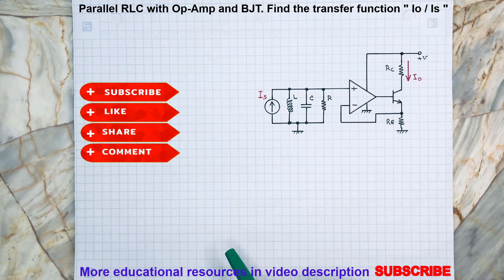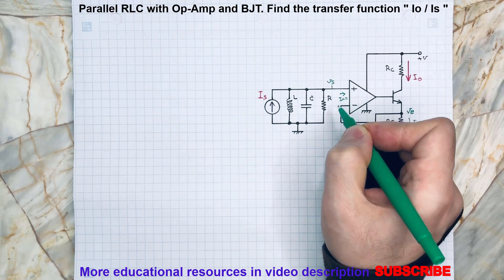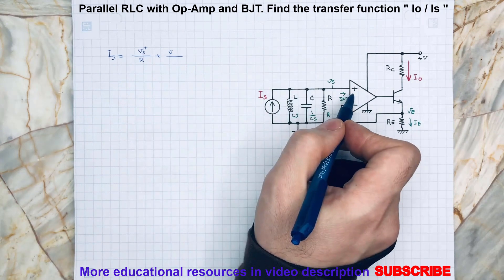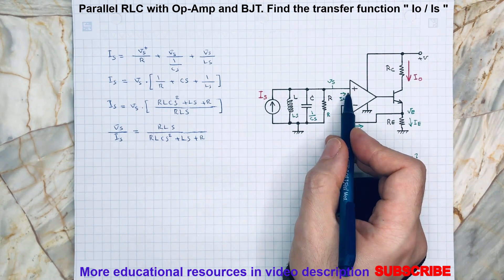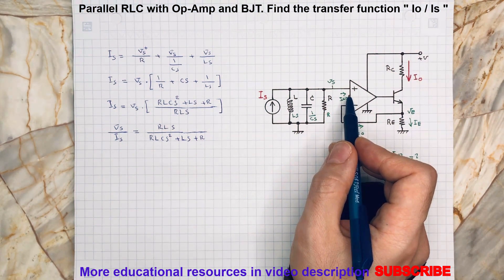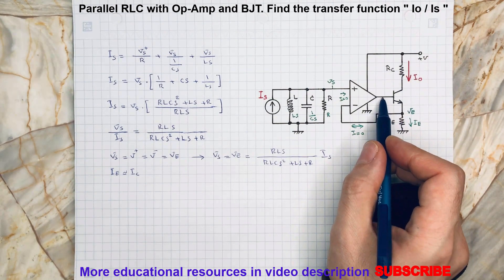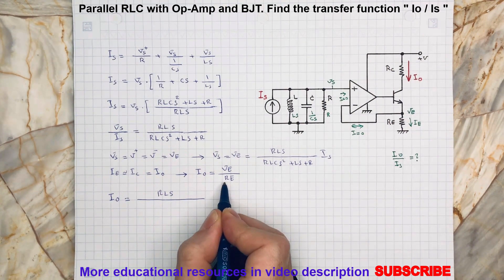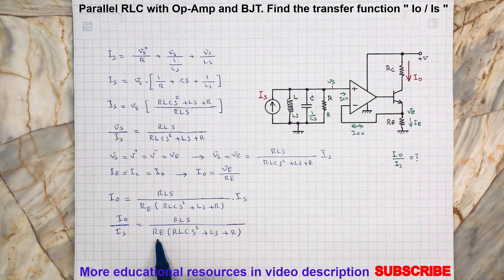Parallel RLC Transfer Function of Op Amp Circuit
In this video we will find the transfer function of a Parallel RLC filter in an Op-Amp and BJT circuit.

Recommended books in Electronic Circuits:
A Textbook of Electrical Technology (Theraja)